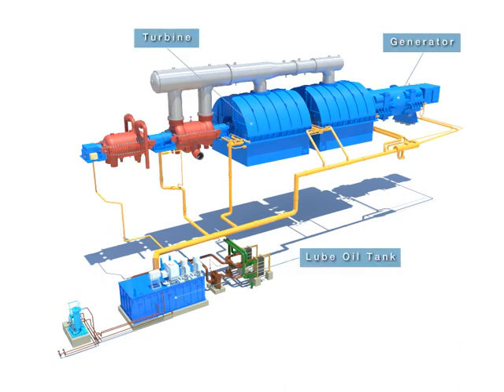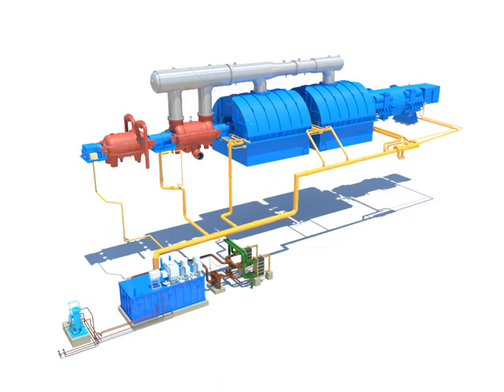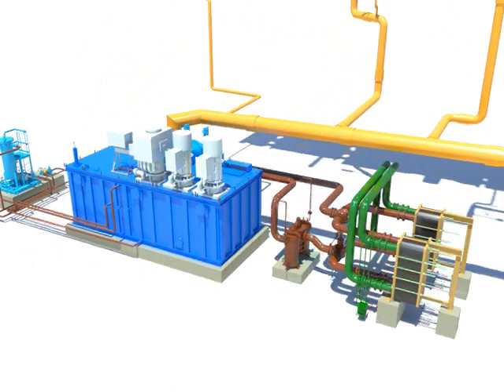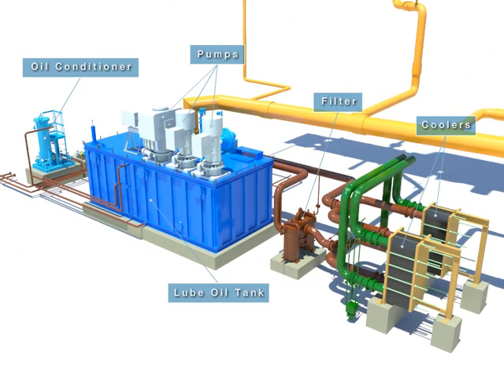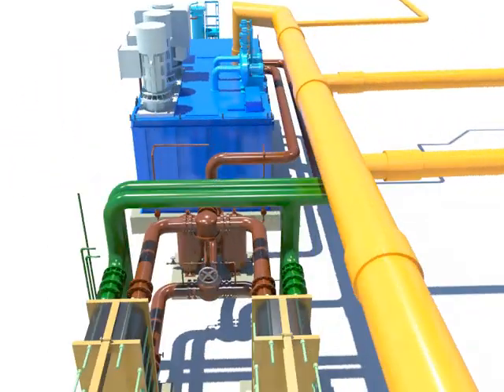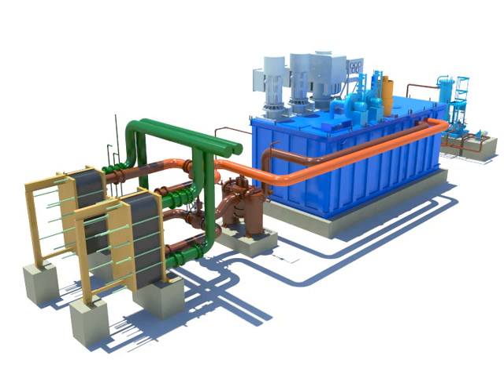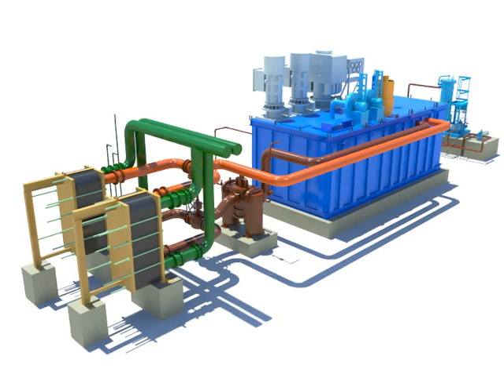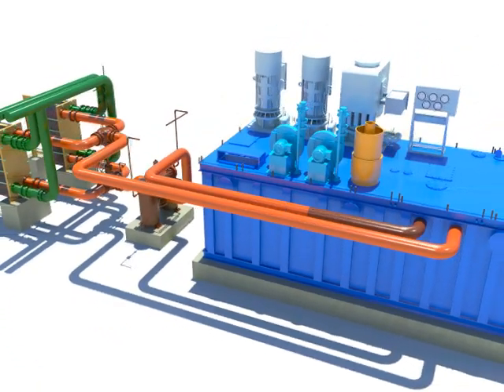What is turbine lube oil system in power plant?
The lubricating oil system performs three basic functions: i. It reduces friction between rotating and fixed elements of the turbine and generator such as occur in the journal bearings and thrust bearings. This reduces wear, reduces heat and improves efficiency.